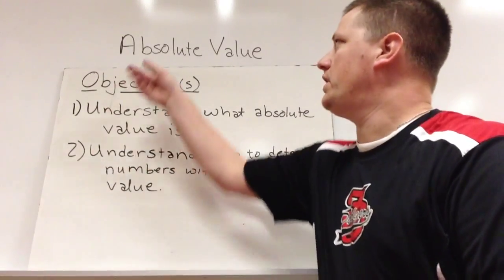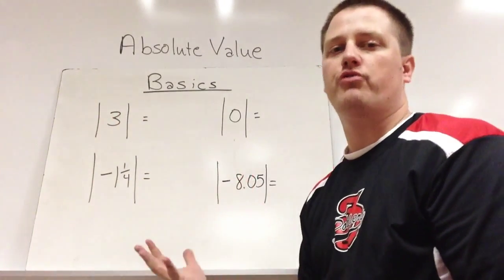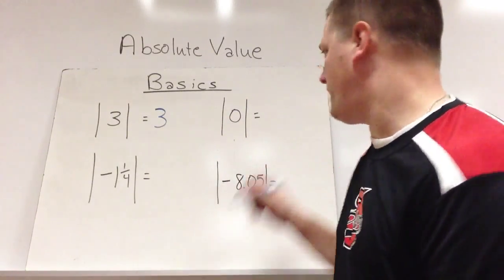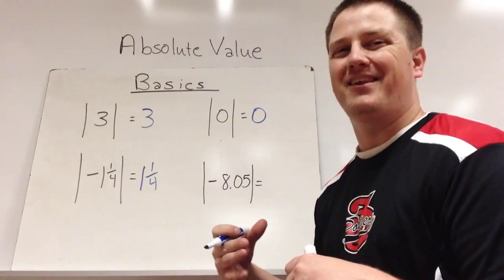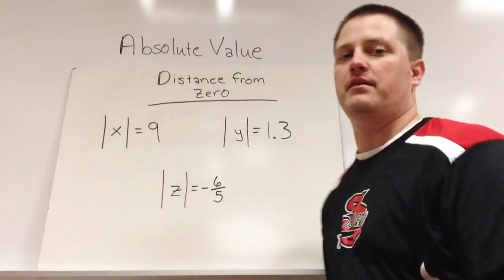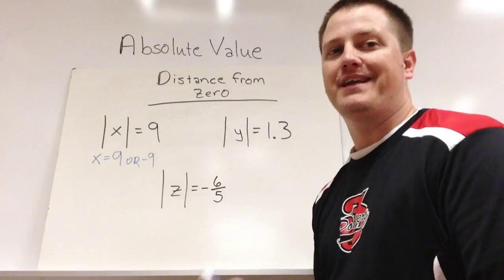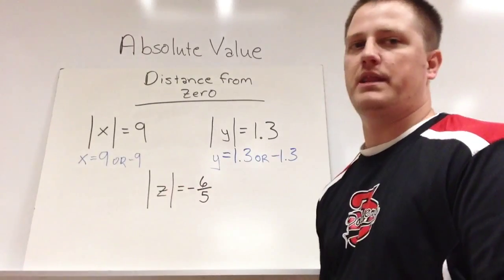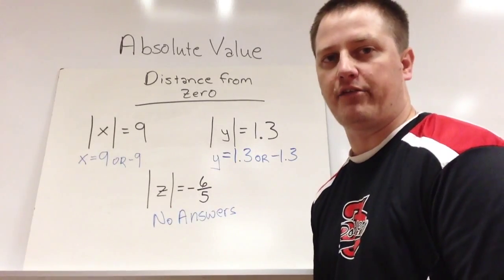Video 7 - Absolute Value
Looking at what absolute value is in math and solving basic absolute value problems.

Objectives -
1.  Understand what absolute value is.
2.  Understand how to determine numbers with a given absolute value.

Vocabulary -
1.  Absolute Value - distance a number is from zero.